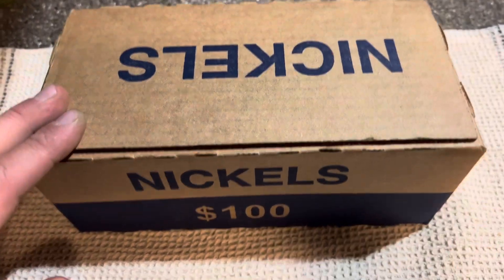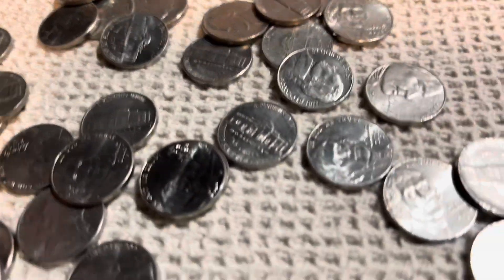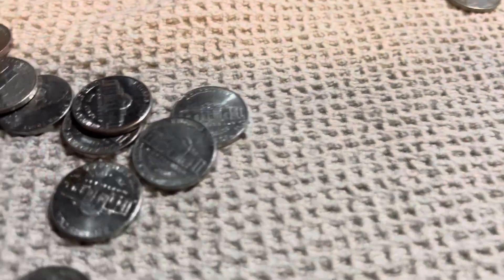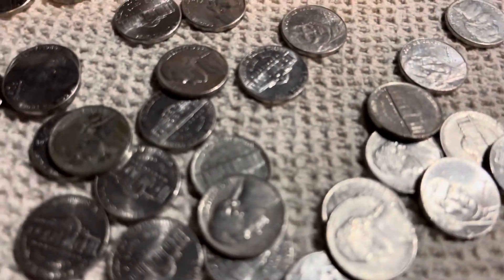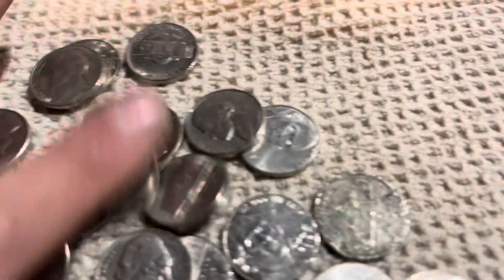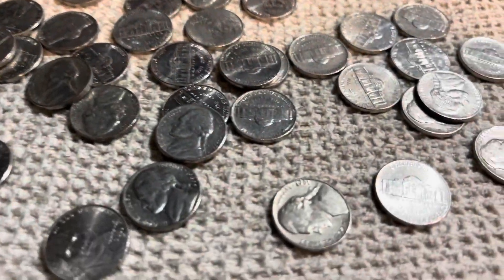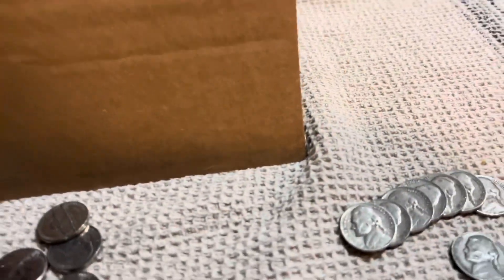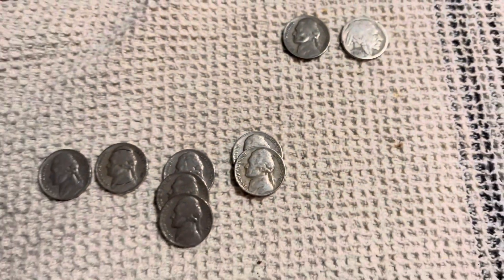First Silver & Buffalo Of 2023! -Coin Roll Hunting-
In this video, we will be searching through a $100 box of nickels looking for silver, buffaloes, v nickels, older nickels, errors, and more! Check out the finds!